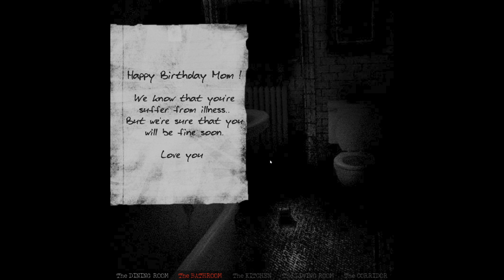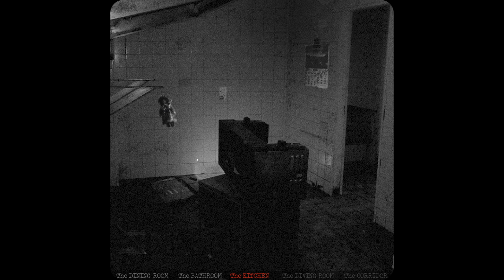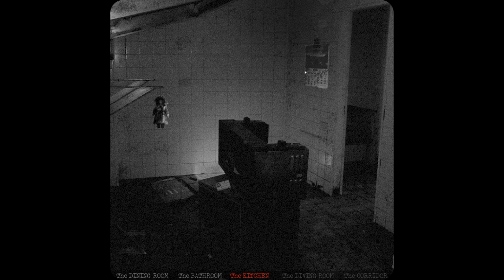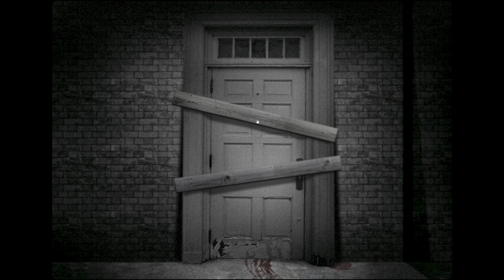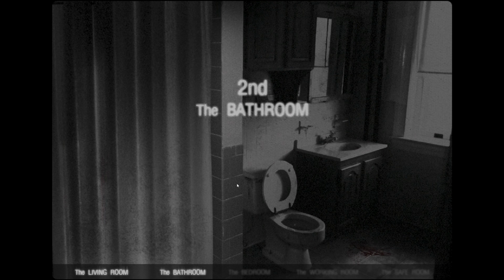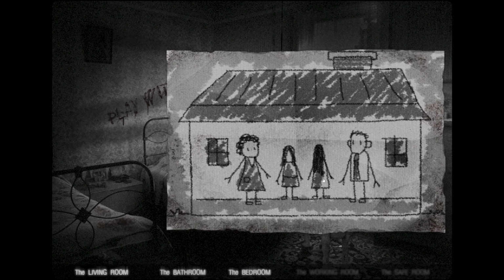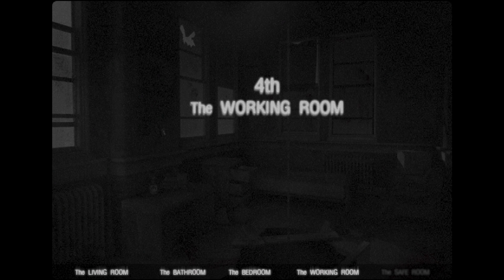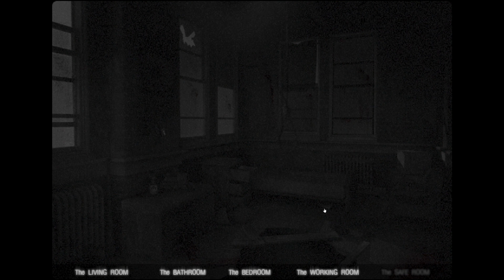The House & The House 2: The Flash Horror Games That Traumatized the 2000s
Vault Entry 31 | Flash Corner – File 5
 The House – The Most Terrifying Flash Game You Forgot

Step inside one of the scariest Flash horror games ever made. The House (2005) terrified a generation of gamers with its eerie atmosphere, sudden jump scares, and cursed point-and-click mechanics. If you grew up playing haunted Flash games in dark rooms or school computer labs, this one might still be buried in your memory. In this episode of Flash Corner, we revisit this forgotten classic, explore why it worked, and talk about what made early internet horror so effective.

From psychological tension to pixel-perfect screams, this game was part of the golden era of online Flash horror, and it still holds up in the worst possible way.

 This is part of Jake’s Save Room, a longform preservation project covering the forgotten, the cursed, and the iconic across every generation of gaming.

If you remember playing this or want more like it, drop a comment and let’s dig deeper into the vault together.